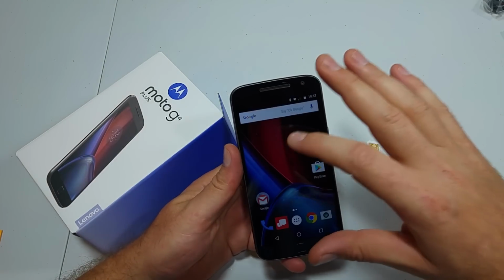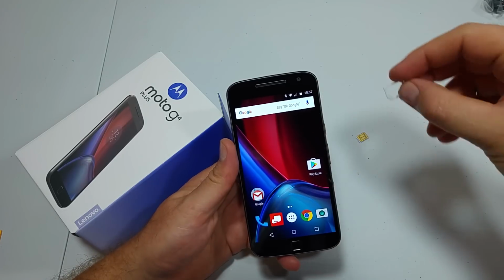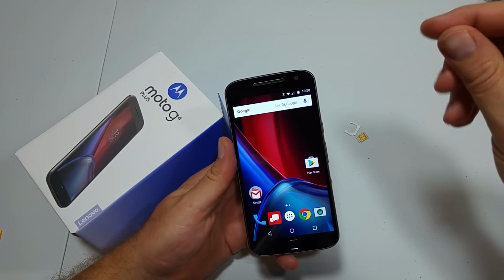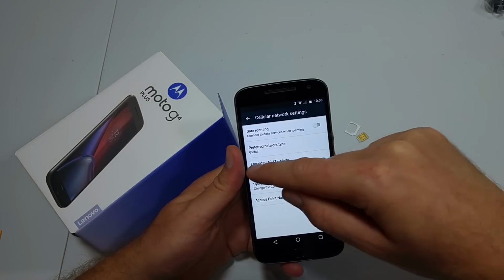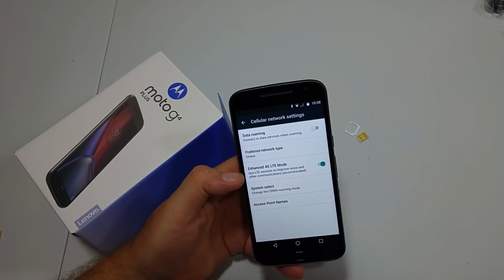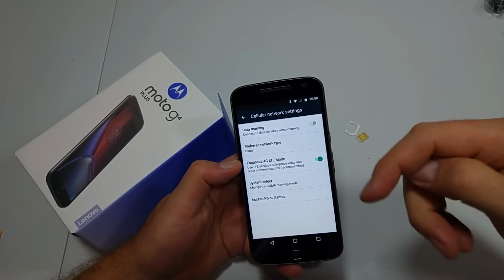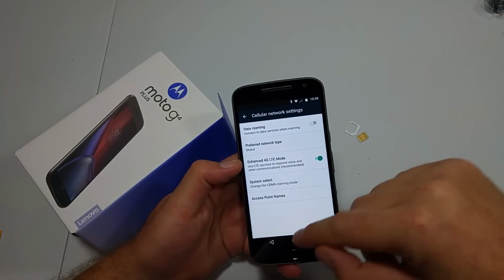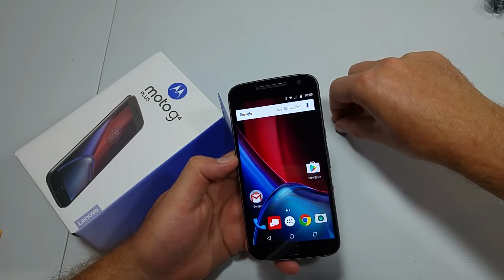Motorola Moto G4 Plus Activated on Verizon with Advanced Calling HD Calling feature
The New Motorola Moto G4 and Moto G4 Plus XT1644 model is ready to use with any of the 4 national carriers in the US.  The XT1644 can be used on Sprint, T-Mobile, AT&T and Verizon.  I activated this phone for my wife who has Verizon and I used a Micro SIM but you can use a Nano SIM with an adapter.  I was missing the Advanced Calling / HD Calling feature in the phone but I went and added it online and then once I rebooted the phone, I then saw the options for Advanced Calling.  You can toggle Advanced Calling / HD calling under Settings, then More and Cellular Networks.  The phone has been working great so far for what we needed it for.

The Lenovo / Motorola Moto G4 Plus is also known as the XT1640, XT1641, XT1642, XT1643 and XT1644 depending on the market and configuration.

The Motorola Moto G4 is also known as the XT1620, XT1621, XT1622, XT1624, XT1625 and XT1626 depending on market and configuration.

Lastly the Motorola Moto G4 Play edition is known as the XT1600, XT1601, XT1602, XT1603, XT1607 and XT1609 depending on market and configuration.